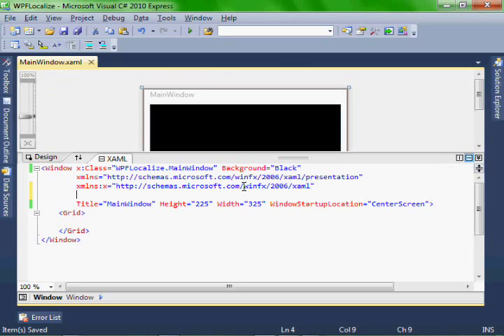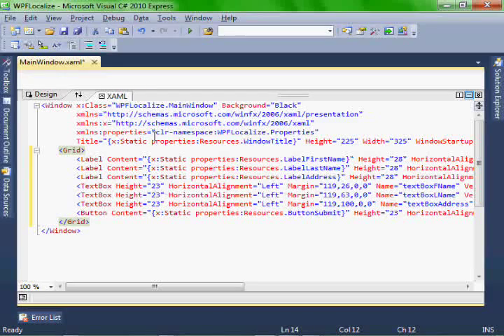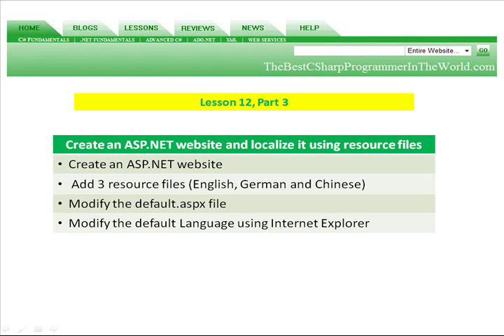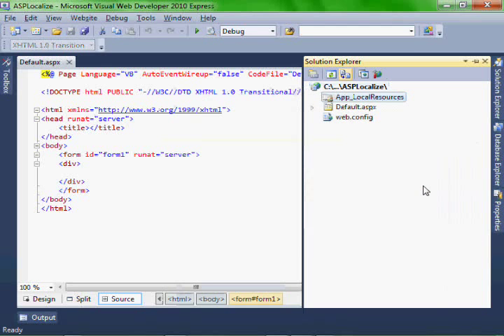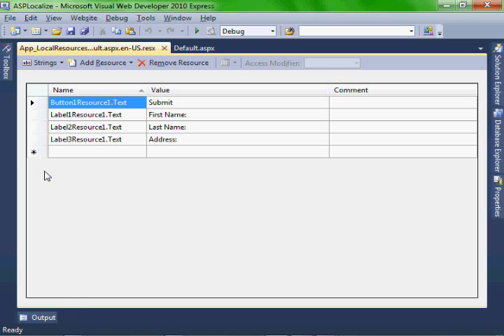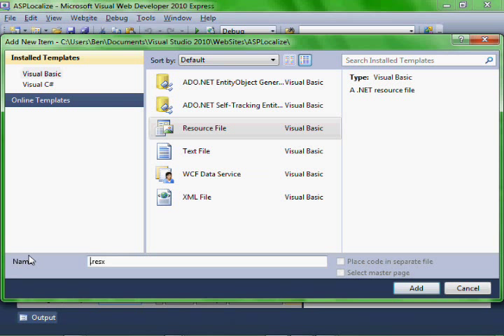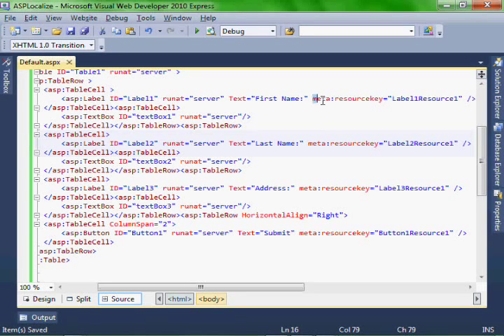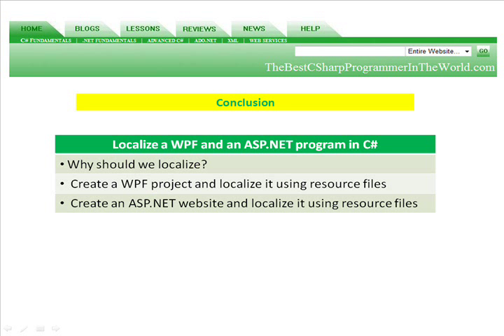Lesson 12 (Part 2) - Localize WPF and ASP.NET using C# and XAML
In Lesson 12 you will learn to:
Localize a WPF application using resource files, XAML and C#.
Localize an ASP.NET application using resource files.